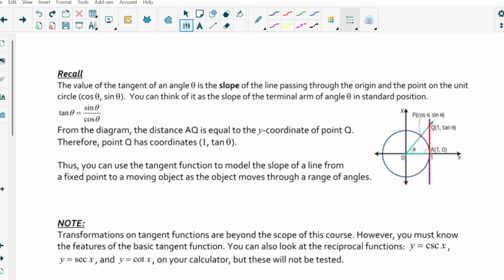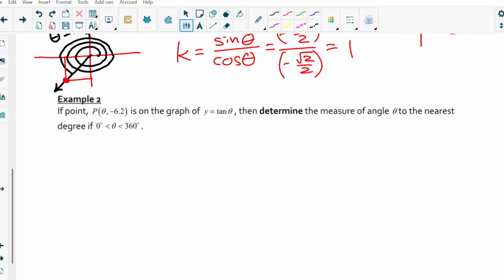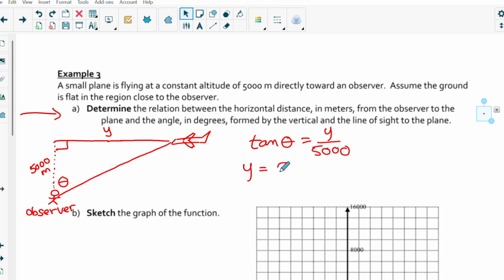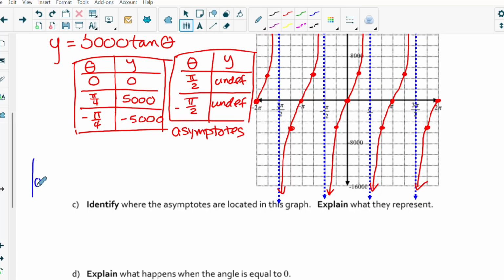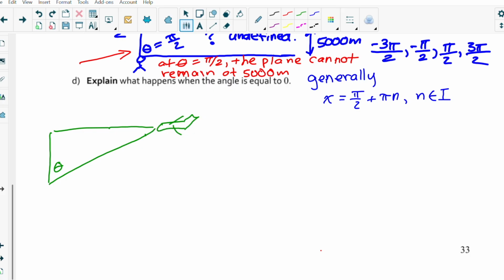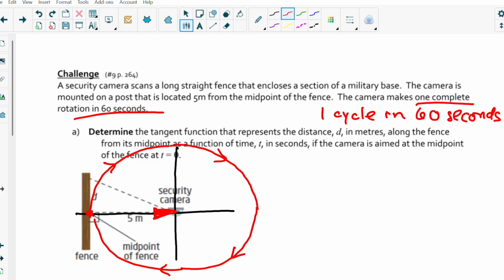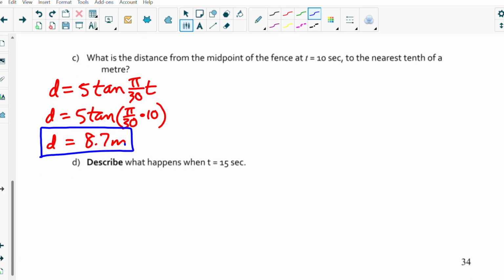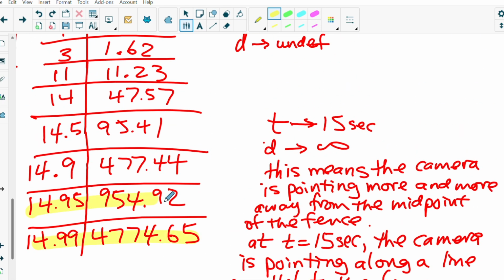5.3la The Tangent Function - Applications